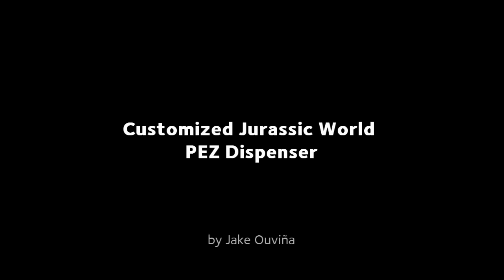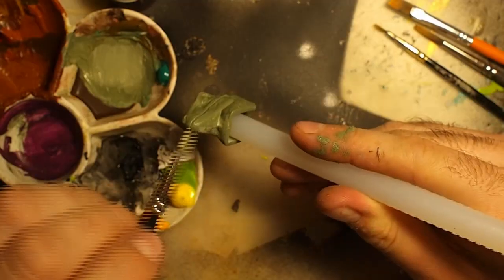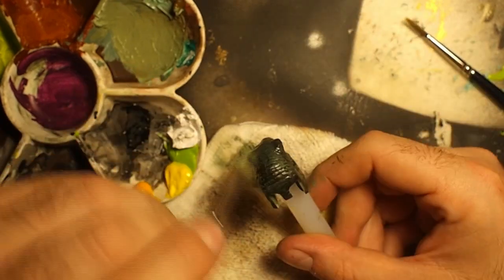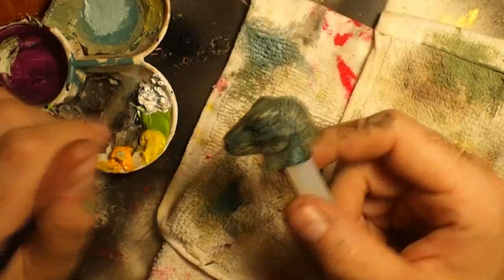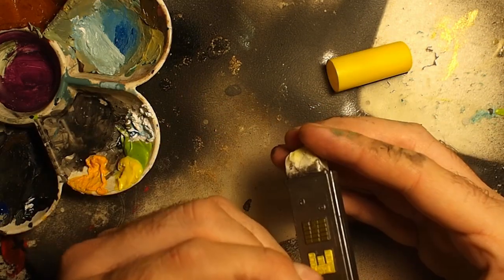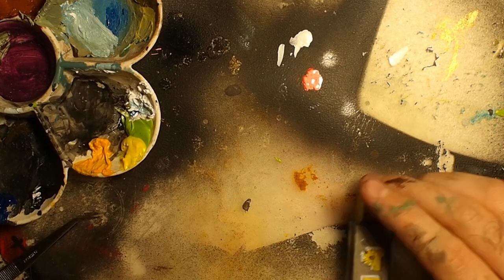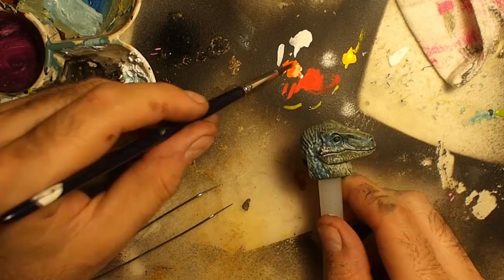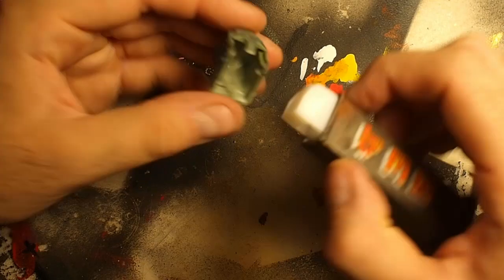Customized PEZ dispenser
Hi there! This is my first Youtube video, in which I explain the process of making this awesome realistic dinosaur PEZ candy dispenser. It represents Blue, the velociraptor from the Jurassic World films.